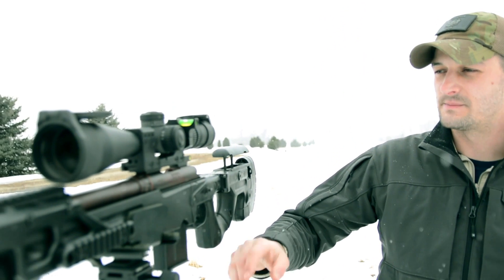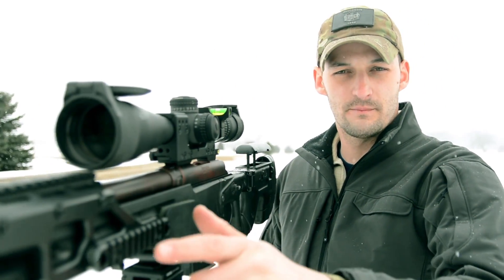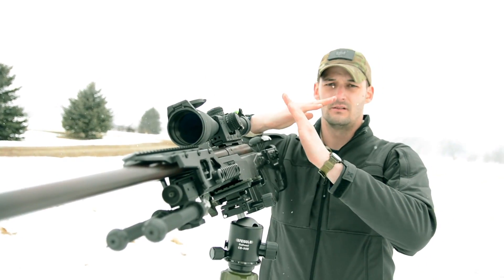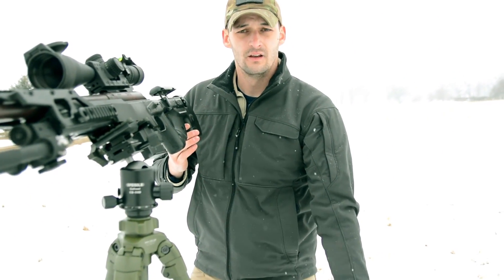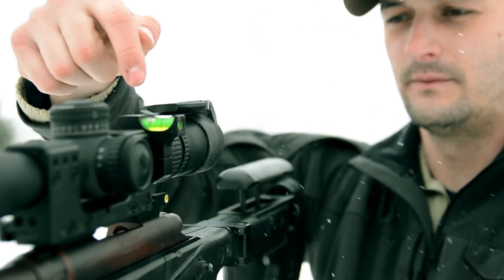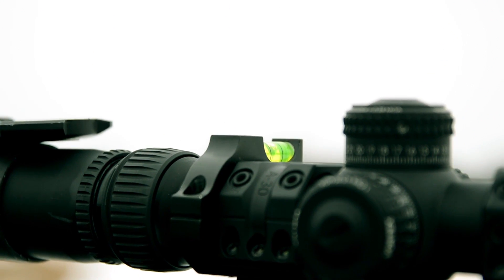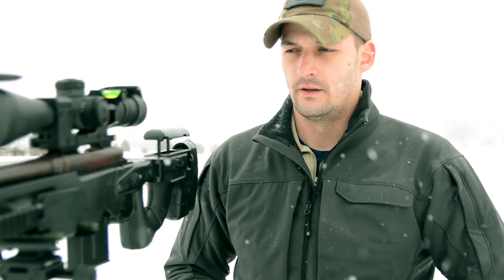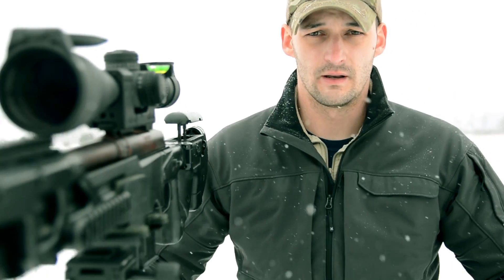Science of Precision Rifle: Scope Leveling | Vortex Optics Bubble Level - Tactiholics™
Long D explains the importance of leveling your scope on a precision rifle.

If your scope is not level - when mounted or if cant is applied to the gun during shooting - it will effect your bullet's behavior in regards to your expectations.

The bullet falls straight down with the force of gravity. Having your scope/reticle tilted, even a minor tilt at long ranges, will result in rounds off target.

The Vortex Optics bubble level makes checking your scope while shooting an easy process and can save you from this simple mistake.